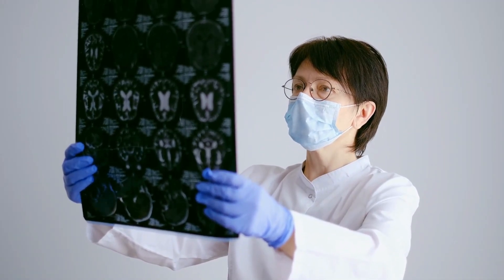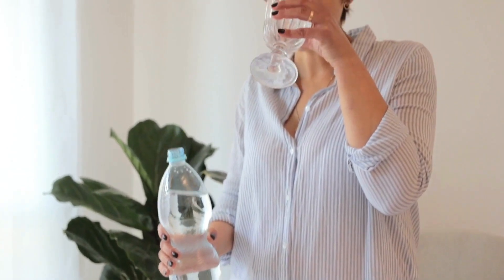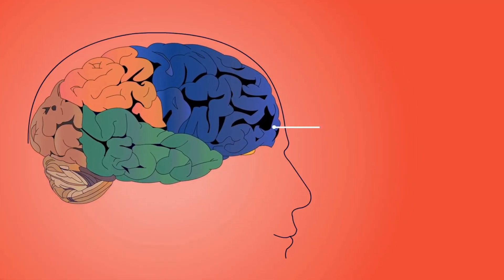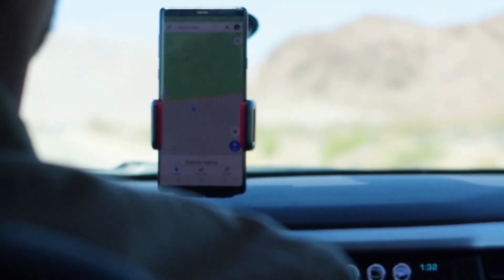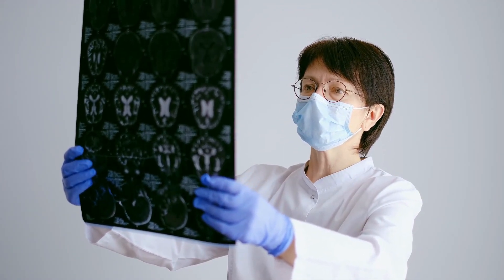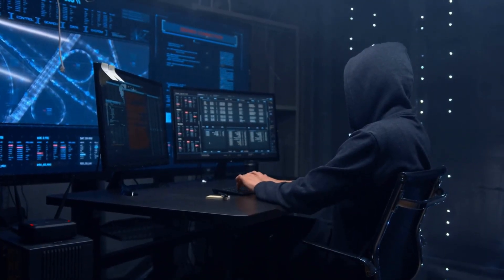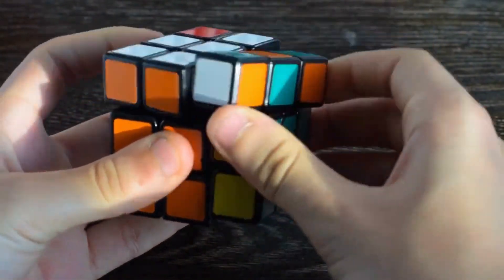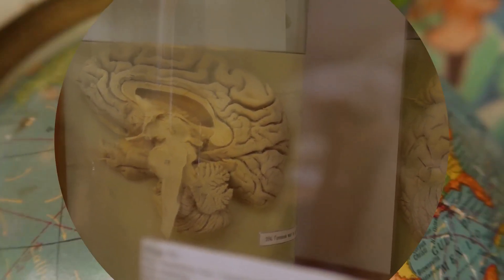Scary Facts Based On The Latest Science News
Is out brain capable of cannibalizing itself if we are dieting? We all heard some creepy facts about our brains but chose not to believe in them. We covered up scary facts about the brain that may shock you so stay till the end to hear them all. Albert Einstein’s brain has been in…stay to find out! These facts are based on the latest science and we are happy to share them with you! You are looking in most amazing and scary facts about brains, how modern lifestyle is affecting on us, some debunked myths, memory and brain function and will our brains be better? and just some plain weird facts and zombies!

Video is full of interesting info and some scary stuff!
Enjoy the video and make sure to keep your brain healthy and thriving!